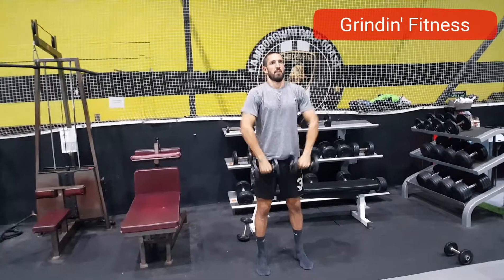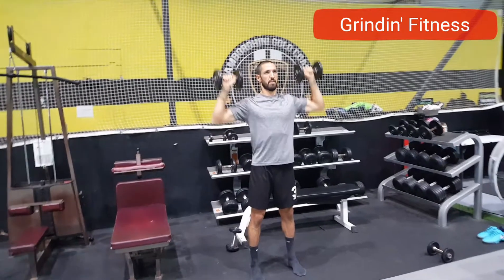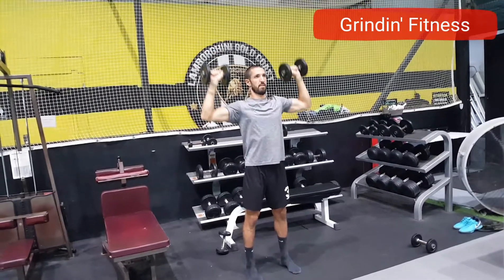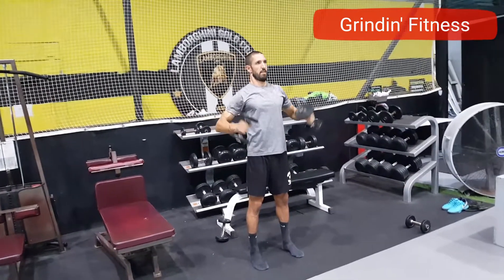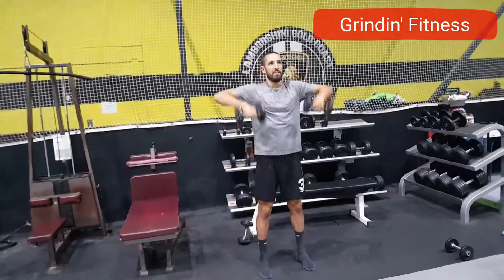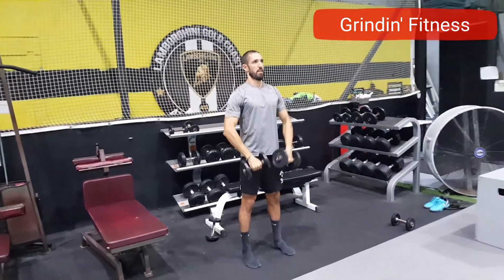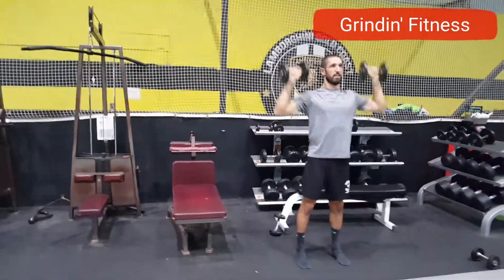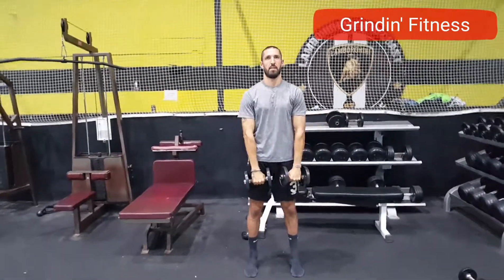Upright row and overhead shoulder press with dumbbells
How to do a shoulder shrug and press exercise with dumbbells